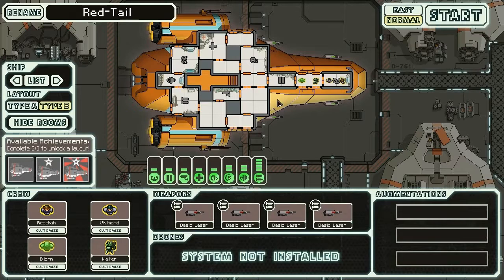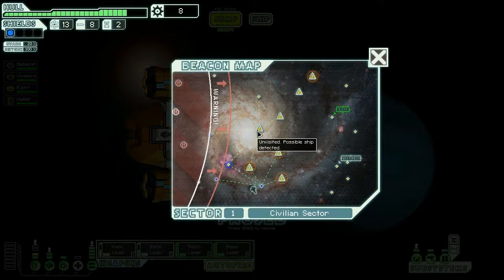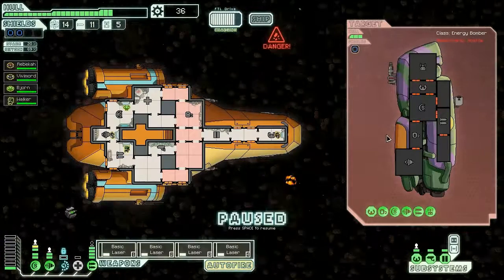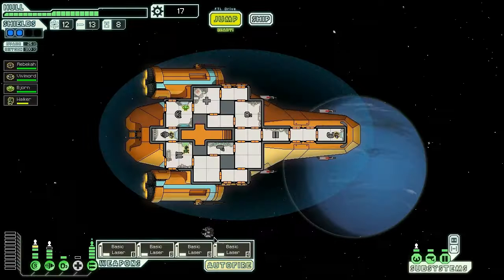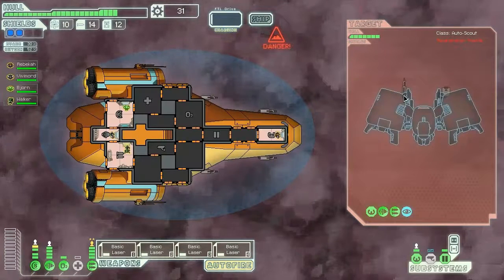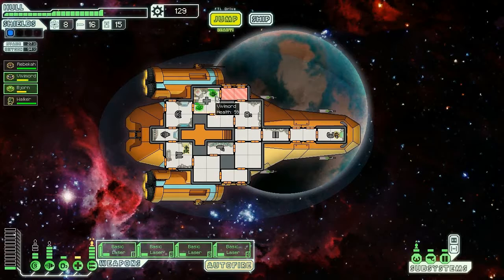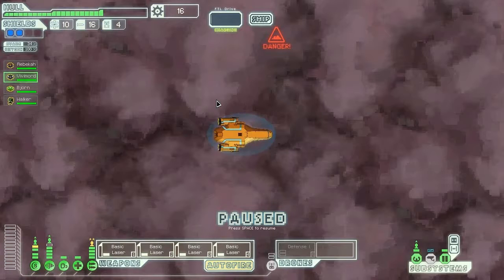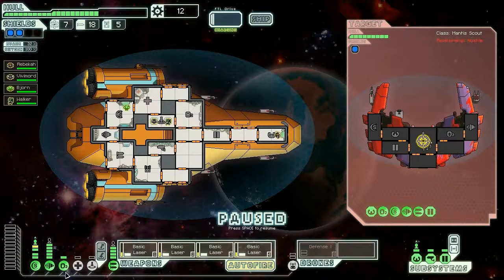Season 3 Episode 61 - FTL Lets Play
Ahhh, the Red Tail. A great ship for 3 sectors, and then if you haven't found any weapons it dies. Whatever type of run will this be?

Thanks to Matthew Davis and Justin Ma for this wonderful game.